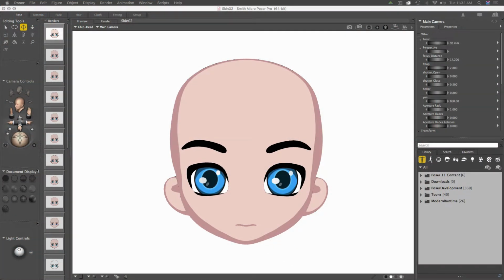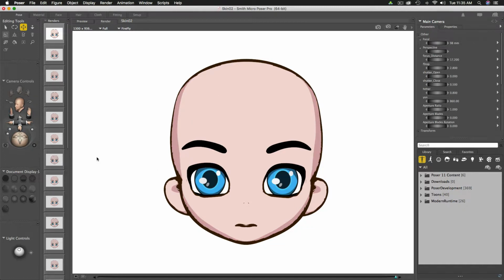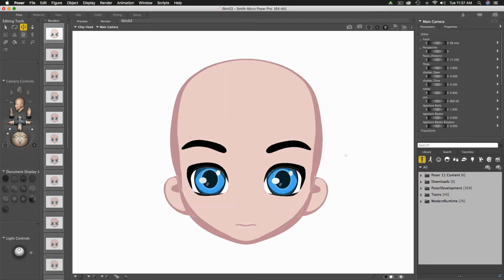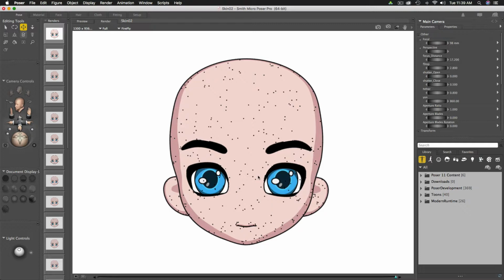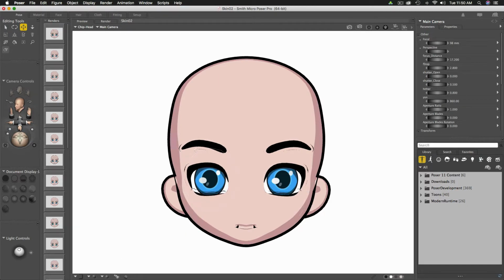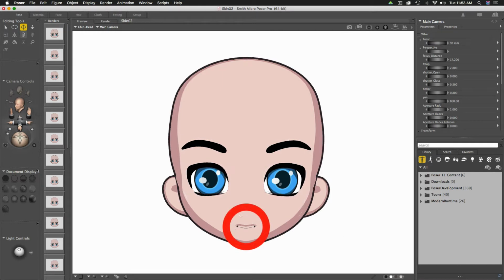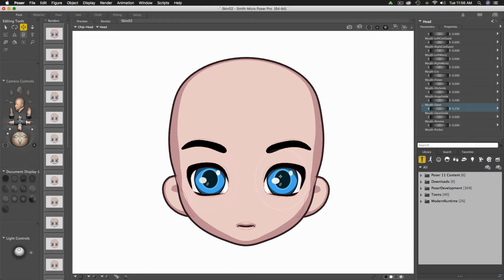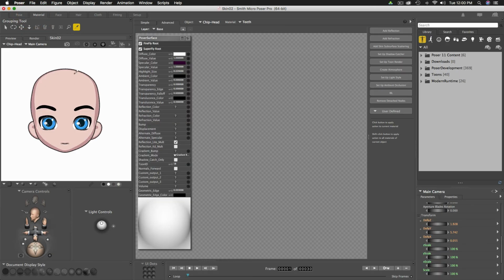TOON UP: Toon Outlines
The second video in this tutorial series on creating a duo-tone shader for your cartoon characters using Poser.  In this video we discuss the various options on how to create a toon outline that is suitable for animation work.